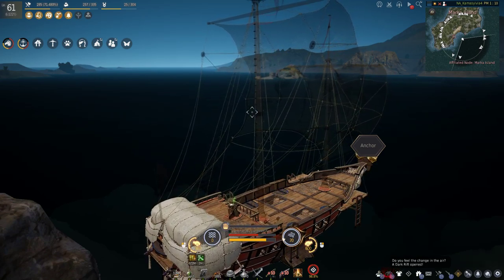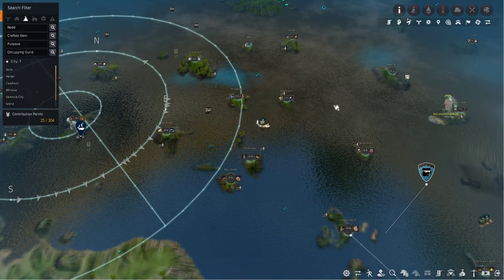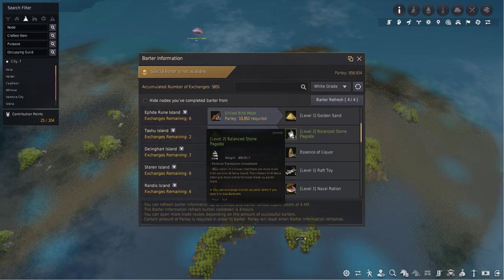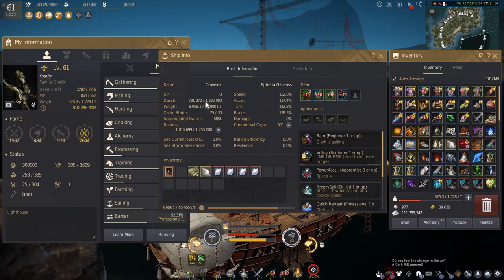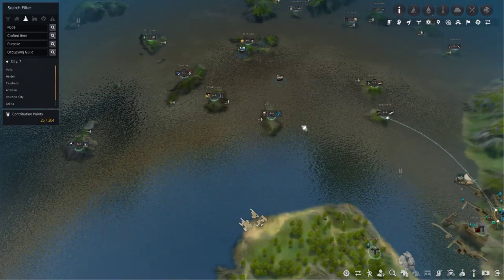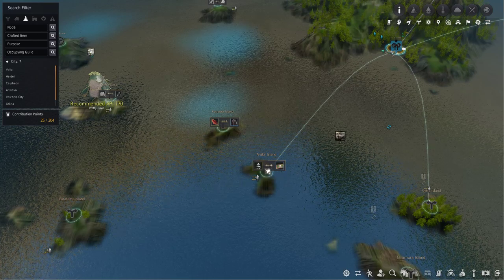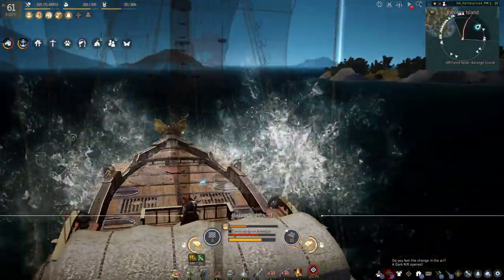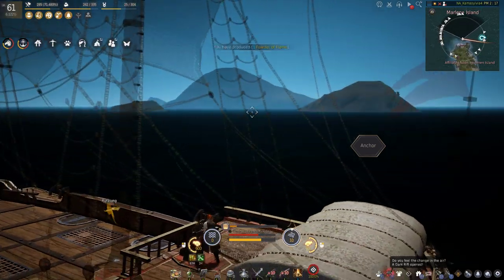[BDO] Bartering for Beginners - How to Make Billions at Sea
Sorry about the mouse sounds, working on fixing that. Anyways, this is a video on how to make billions of silver with bartering, starting from mere hundreds of millions (You can start with a Bartali Sailboat, but I would advise against it). Bartering is a great lifeskill, but can often be daunting for newer players.

Barters required to unlock new routes:
1 Route = 0 Barters
2 Routes = 11
3 Routes = 31
4 Routes = 71
5 Routes = 151
6 Routes = 311
7 Routes = 631
8 Routes = 1271
9 Routes = 2551
10 Routes = 5111
11 Routes = 10231
12 Routes = 20471

Also come join the crew!

System Specs:
GTX 1080
32GB DDR4 RAM
AMD Ryzen 1700
AB350-Gaming 3
500GB SSD
1TB HDD